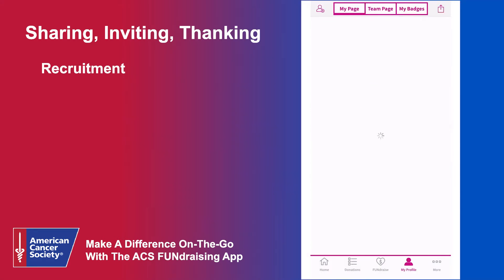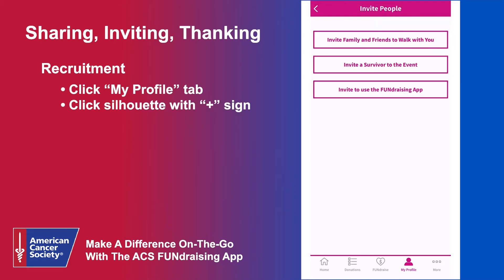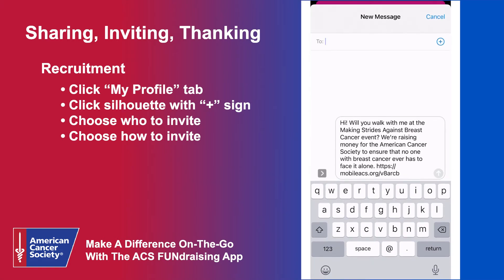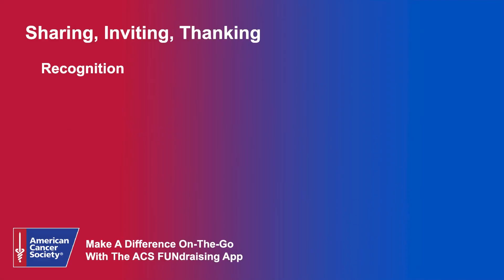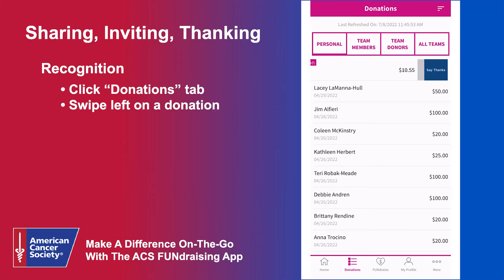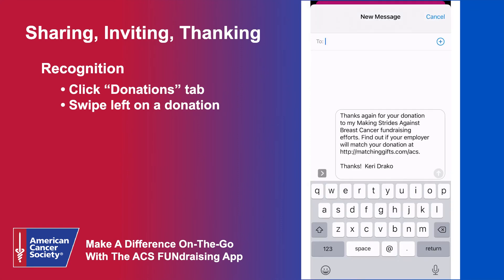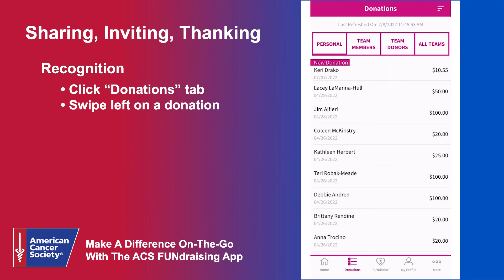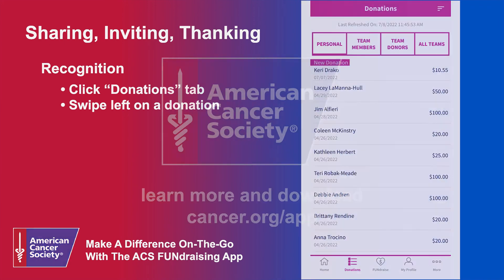FUNdraising App – Sharing, Inviting, Thanking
This video is Section Three of the Make A Difference on the Go with the ACS FUNdraising App video.